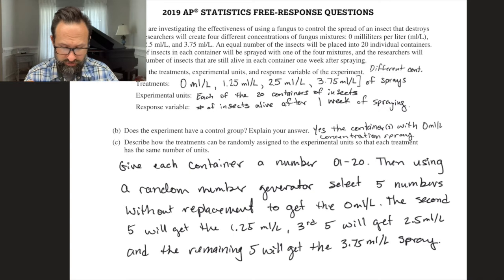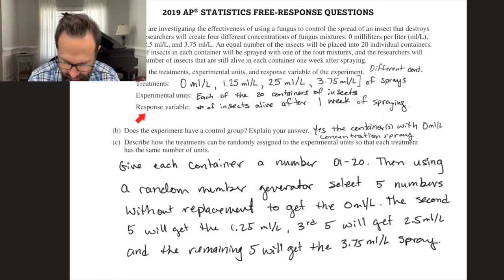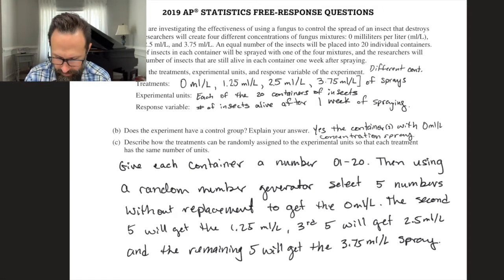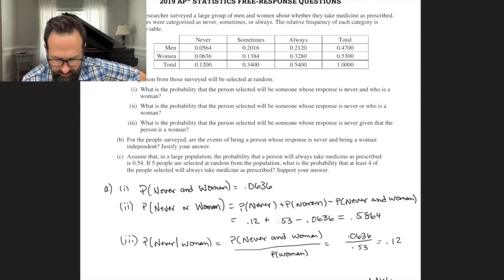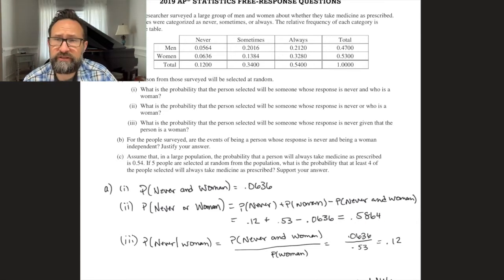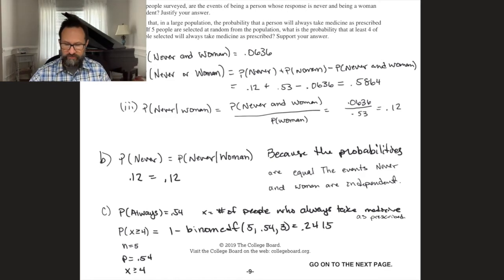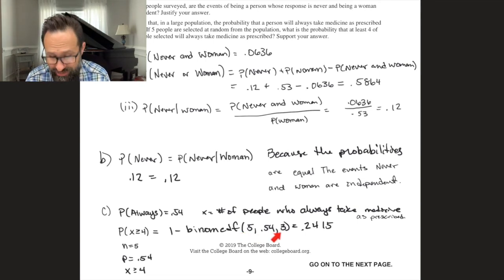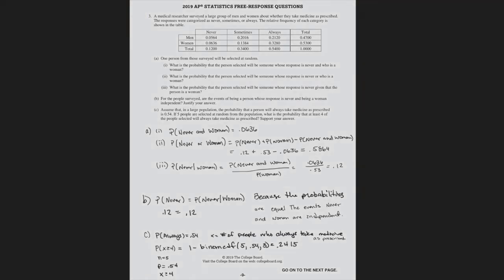AP Stat 2019 FRQ 2&3 Key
Solutions to the FRQs from the 2019 AP Stat Exam #2 & 3.